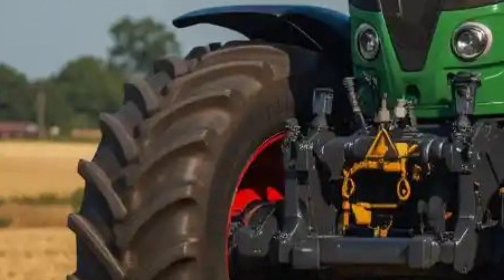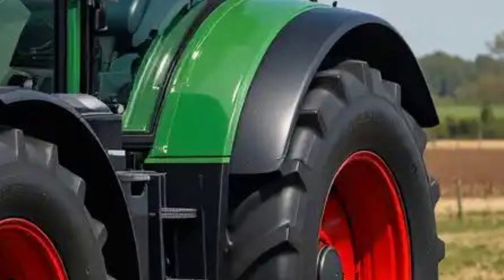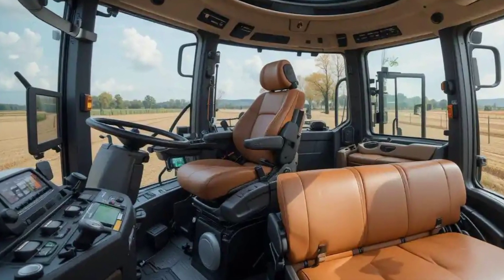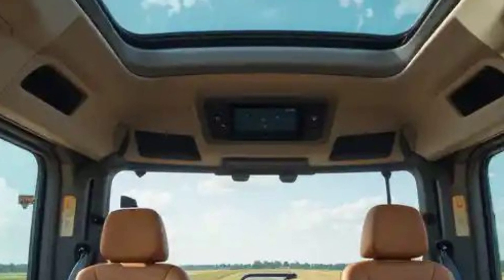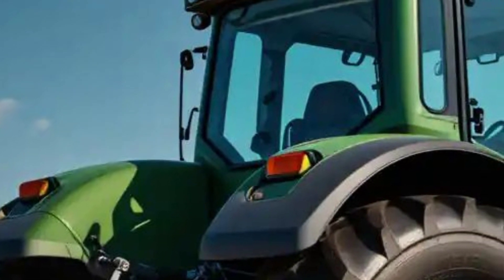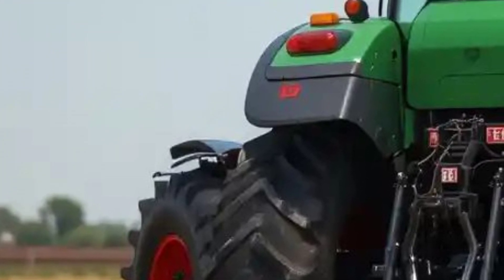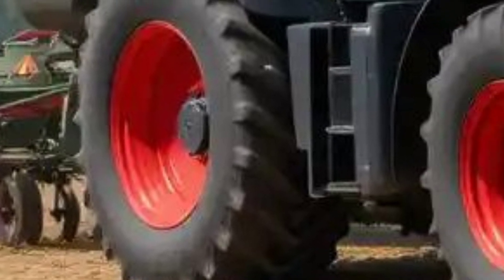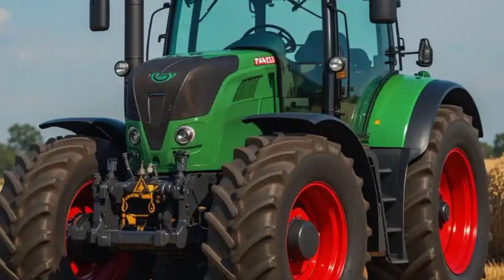This Tractor Is Smarter Than Your Car — Meet the 2025 Fendt 500 Vario!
Discover the insane new features of the 2025 Fendt 500 Vario that have tractor enthusiasts, farmers, and agri-tech influencers in awe. From smart automation to jaw-dropping performance — you won’t believe what this beast can do in the field!

Cover Titles:
 1. “2025 Fendt 500 Vario Review: The Smart Tractor That’s Changing Farming Forever”
 2. “Farmers Are Losing It Over the New Fendt 500 Vario — Here’s What Makes It a Game-Changer”
 3. “Why the 2025 Fendt 500 Vario Is the Ultimate Modern Tractor”
 4. “This Tractor Can Practically Drive Itself — Fendt 500 Vario 2025 First Look!”
 5. “Top 5 Features That Make the 2025 Fendt 500 Vario Worth Every Penny”
 6. “We Took the 2025 Fendt 500 Vario for a Spin — Here’s What Happened”
 7. “2025 Fendt 500 Vario: Is This the Best Mid-Range Tractor in the World?”
 8. “Smart, Sleek, and Powerful — Meet the Future of Farming: Fendt 500 Vario 2025”
 9. “How Fendt Is Revolutionizing Agriculture With the 500 Vario 2025”
 10. “You’ve Never Seen a Tractor Like This — 2025 Fendt 500 Vario Full Breakdown!”